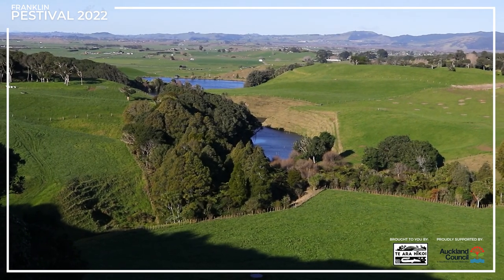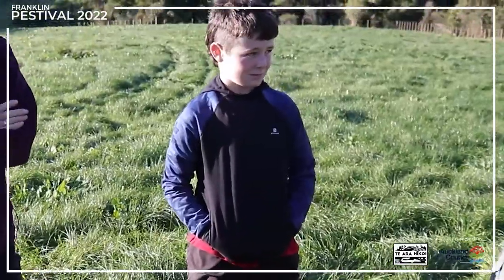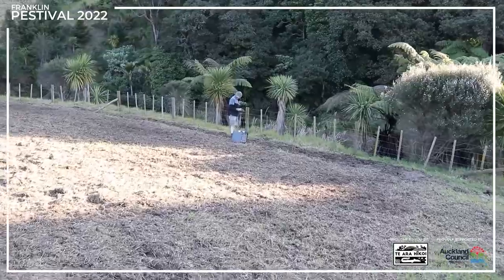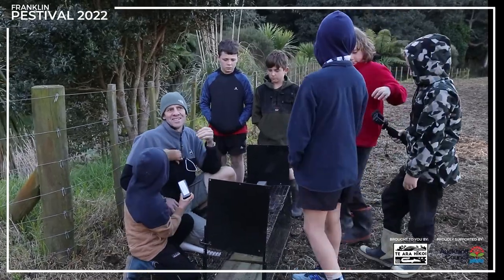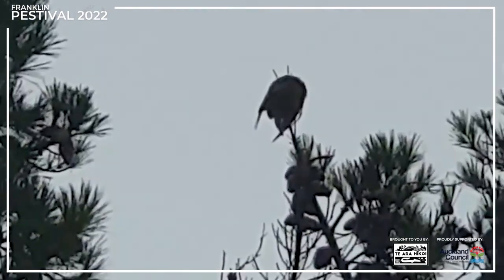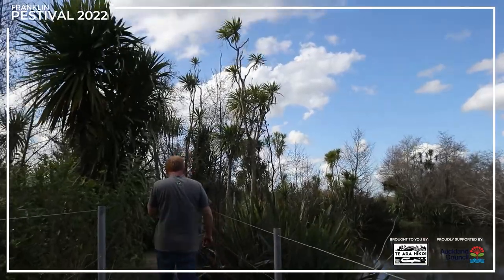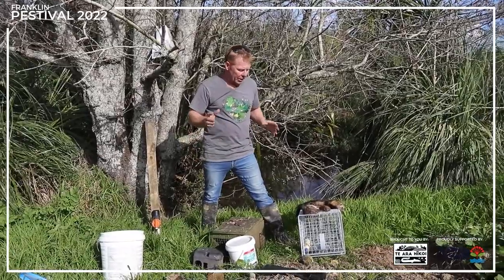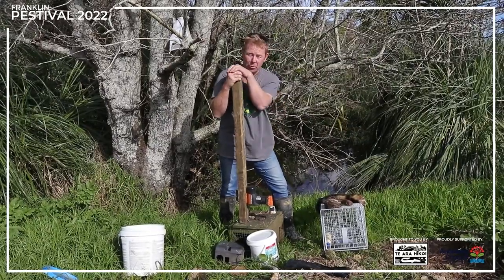"Predator Control from Farmers' Perspectives & Getting the Wider Community Involved"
Getting farmers on board towards a Predator-Free 2050 is crucial. They own the big important chunks of land, so to succeed we have to work to evolve predator control methods that will work and be sustainable for them.

In this video meet Whiriwhiri locals Andy Saunders and Jenny Goodwright, and Aka Aka local Stu Muir and see the progress they have made in the North Waikato, working together to set up systems that do work alongside farming life and by getting the wider community and next generation involved.

This video was produced for Te Ara Hikoi as part of the Franklin Online Pestival 2022 by Carrie Harman Creative
NEW VIDEOS featuring other local New Zealand organisations making a difference are added frequently.

Carrie Harman Creative specialises in helping impact-driven organisations create greater change through video storytelling. Those who are passionate about making a difference and the awesome efforts they put in. Do justice to your purpose with videos that evoke emotion, educate and inspire action.

Carrie is a natural storyteller and brings an outsider’s perspective when looking for stories within a business. Carrie has been working with local New Zealand organisations since 2016, telling their stories, boosting their reach and helping get their message to heard. Prior to that Carrie worked in broadcast television both in NZ and Europe for the likes of Sky Television, National Geographic Channels & Suzy Cato.
We always welcome comments, feedback & suggestions and actively engage with our subscribers here, or via our social pages:

Credits:
Videography: Carrie Harman